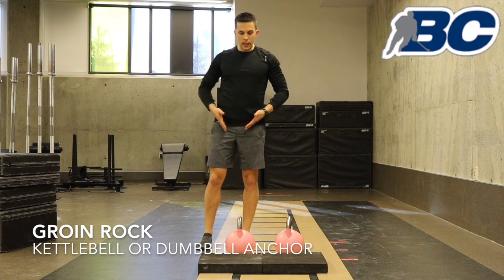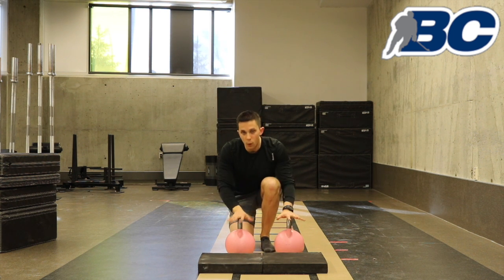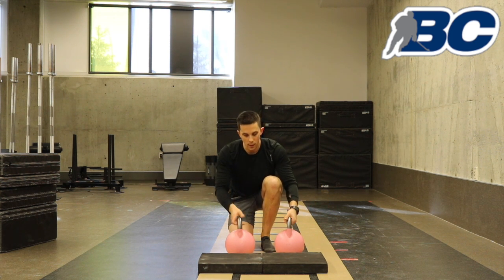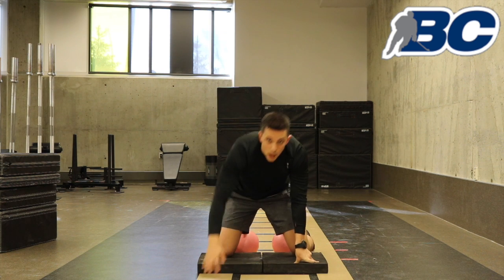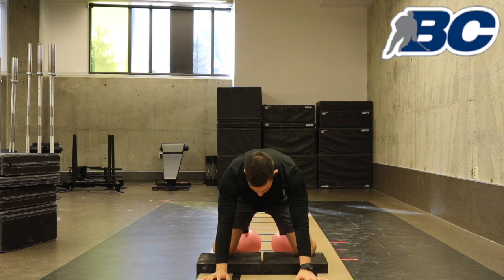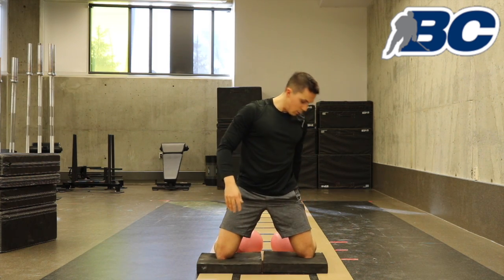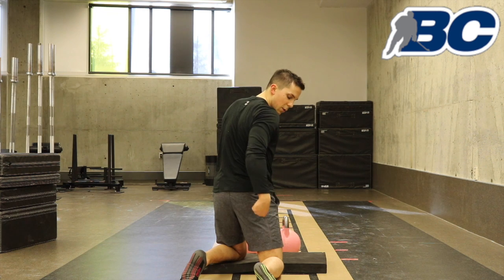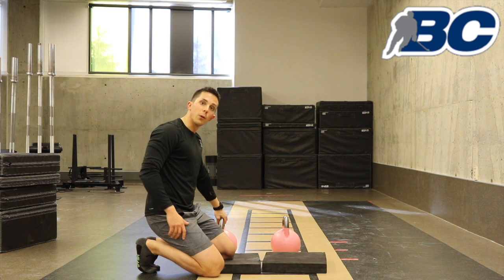Groin Rock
This video is about Groin Rock